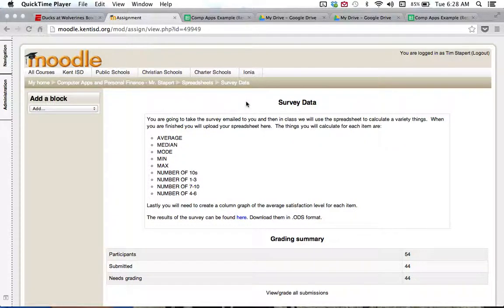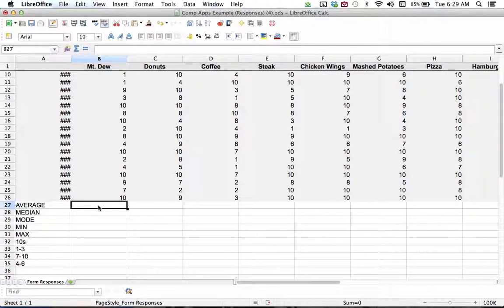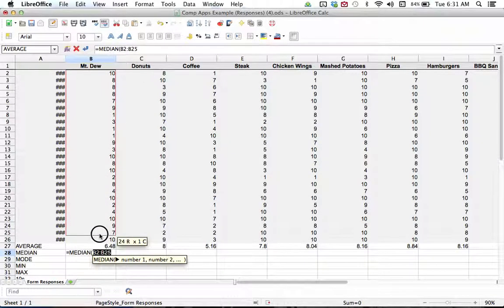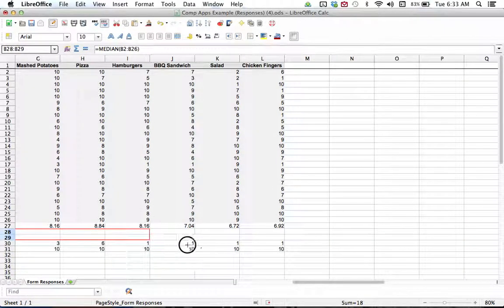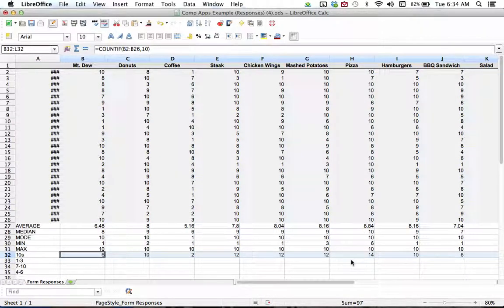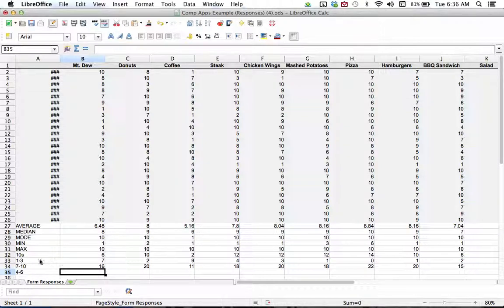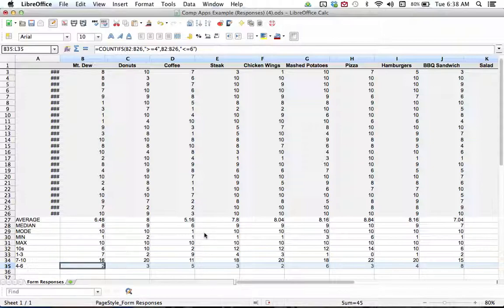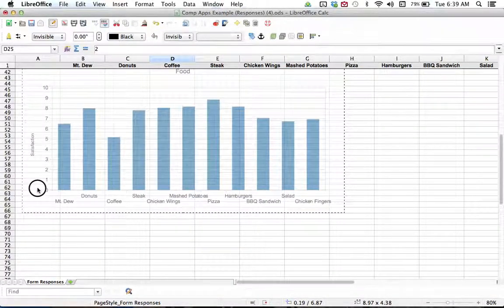Survey Data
Our first assignment in LibreOffice spreadsheets.